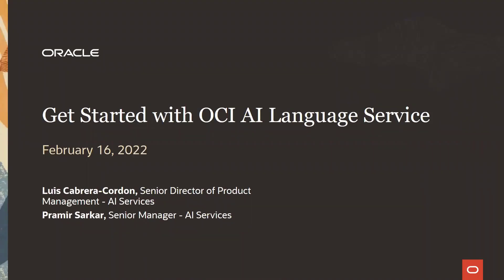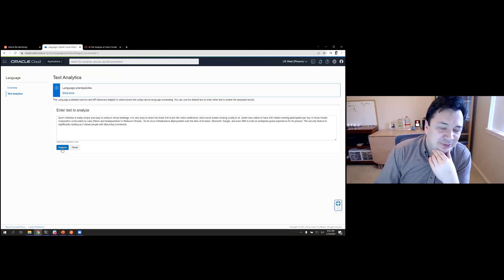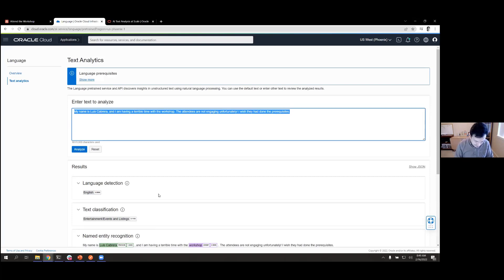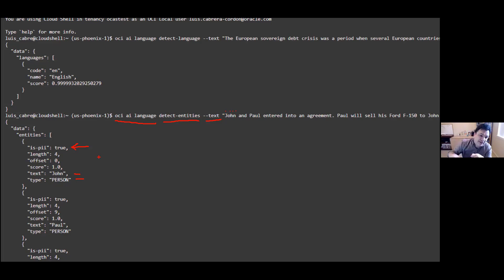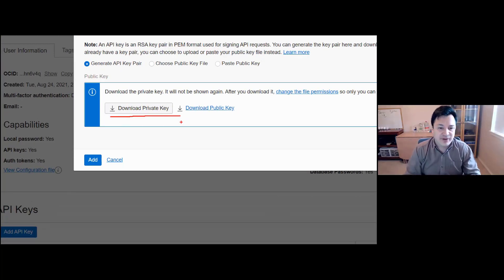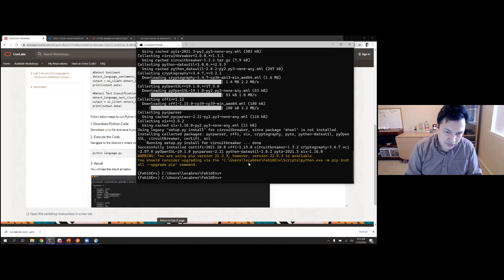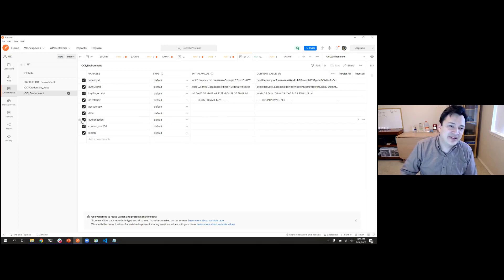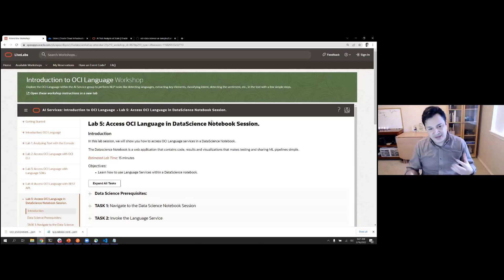Get Started with Oracle Cloud Infrastructure AI Language Service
Explore the OCI Language within the AI Service group to perform NLP tasks like detecting languages, extracting key elements, classifying intent, detecting the sentiment, and more in the text with a few simple steps.